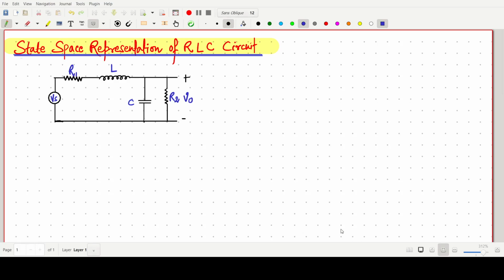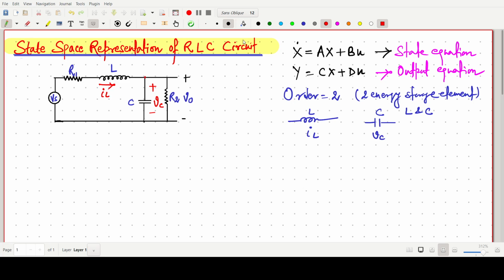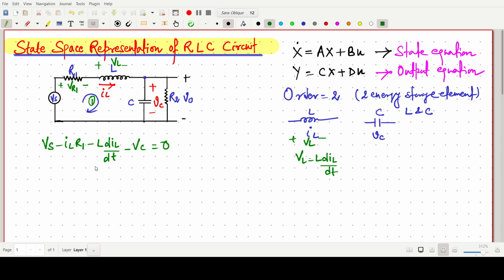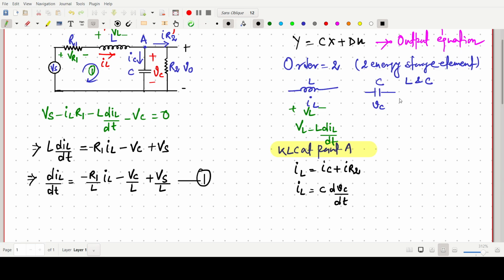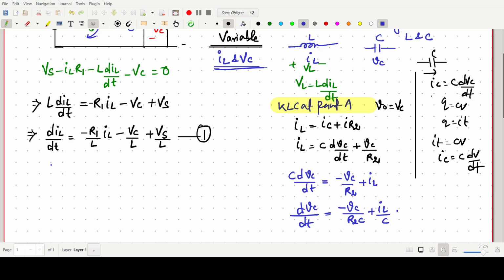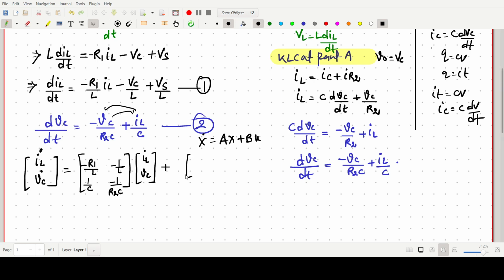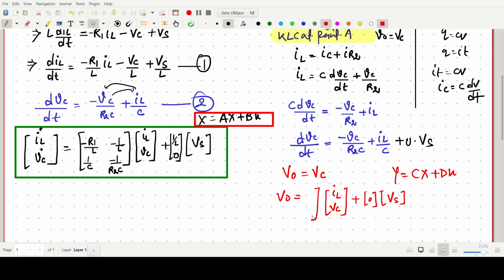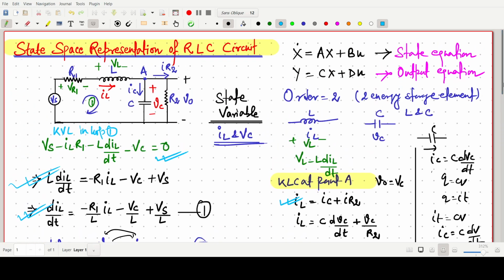RLC circuit // State Space Representation //State Space Model// How to write State Equation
RC circuit // State Space Representation //State Space Model// How to write State Equation